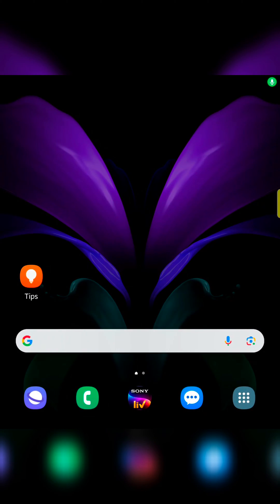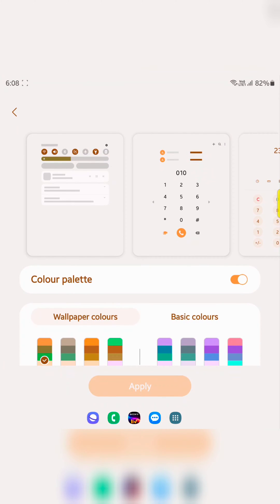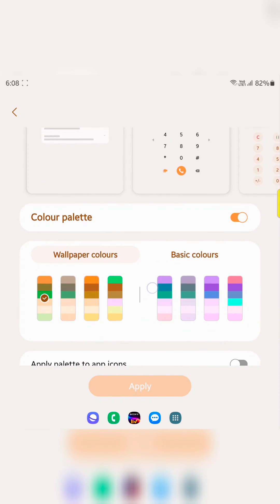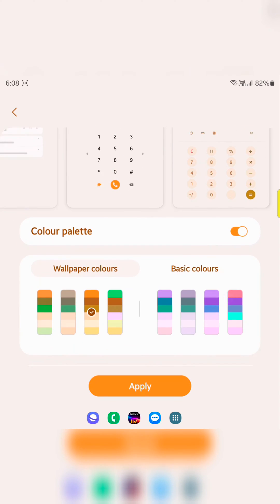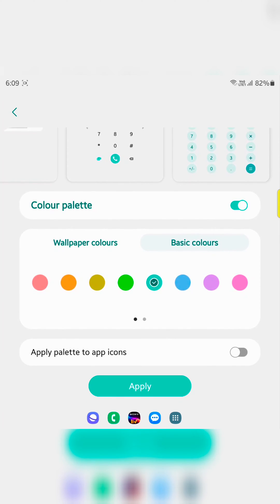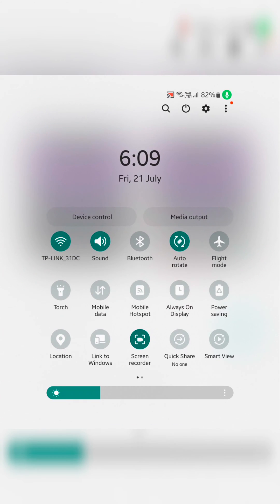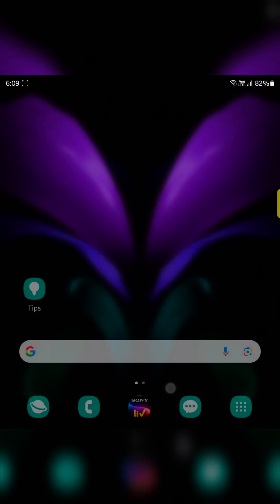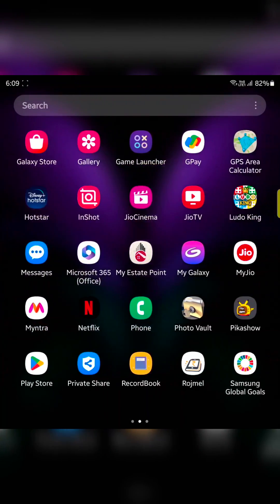How to Change Color Palette in Samsung Galaxy Z Fold 5 and Z Fold 4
How to Change Color Palette in Samsung Galaxy Z Fold 5 and Z Fold 4. You can change the accent color in your Samsung Galaxy Z Fold 5 to choose a color from the wallpaper colors and basic colors. Easy to change the accent color on Samsung Z Fold 5.

More Queries:
Change Accent color in Samsung Galaxy Z Fold 5
Change color palette on Samsung Z Fold 5
Samsung Z Fold 5 Colour Palette
Change Accent color in Samsung Galaxy Z Fold 4
Change notification panel color on Samsung galaxy Z Fold 5